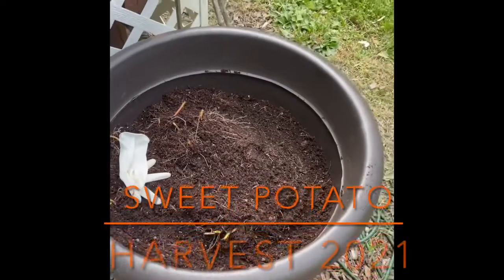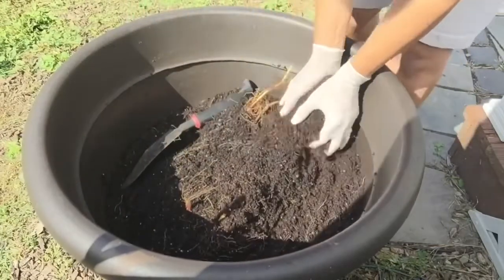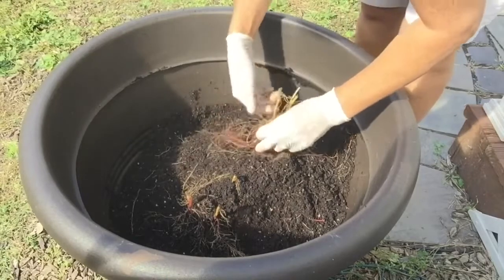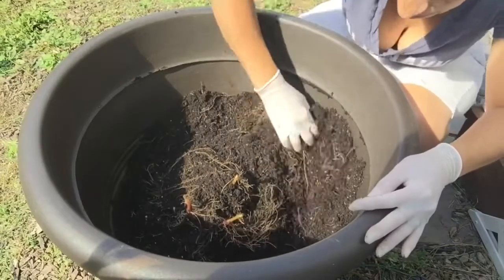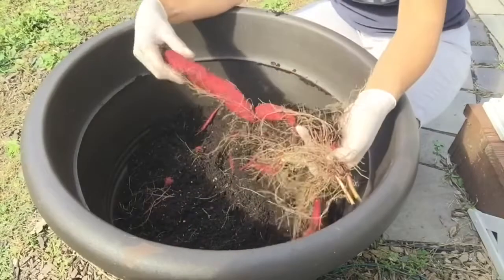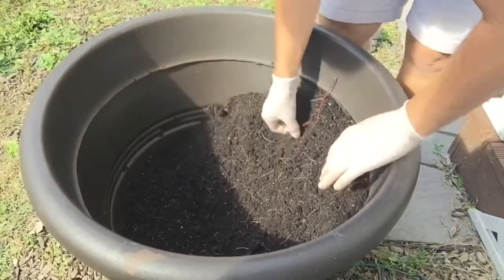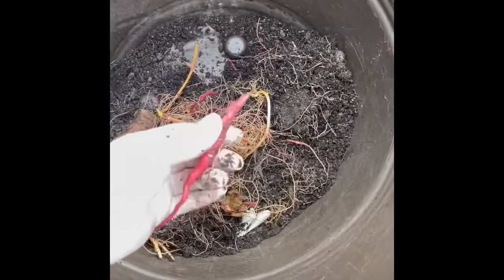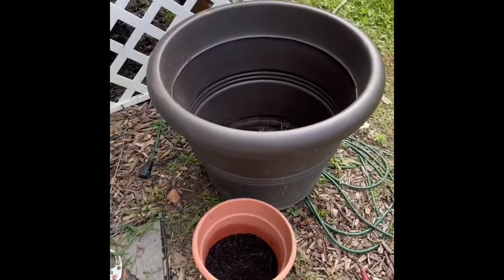Sweet Potato Harvest in a pot 2021 video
Hi everyone. Sweet potatoes in a pot. In this video I’ll show you my sweet potato harvest from last year (2021). I have grown them this year in a pot as well and will be harvesting them in a few weeks.